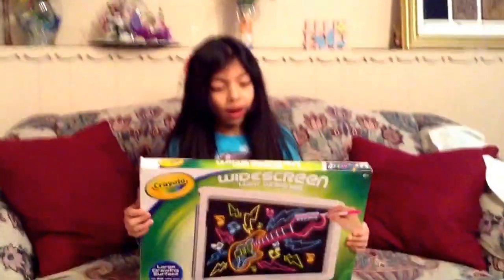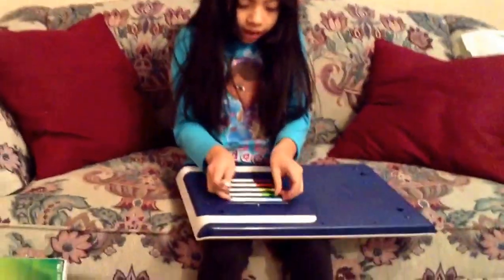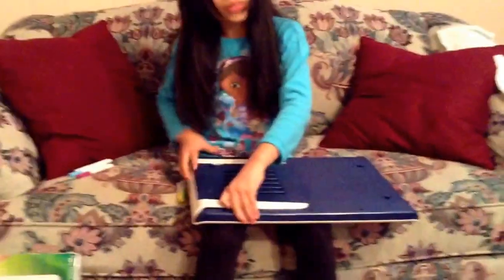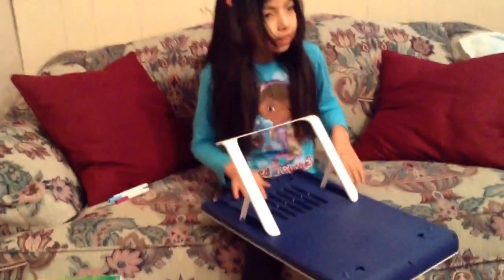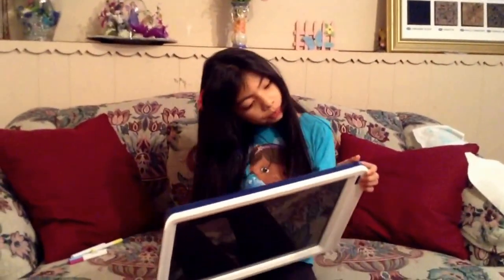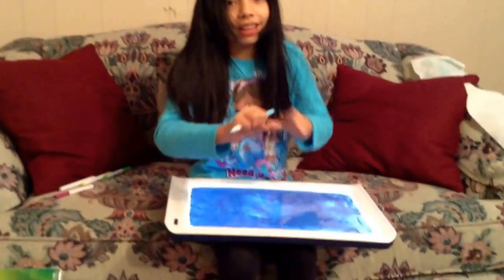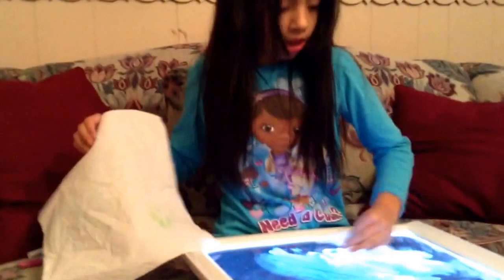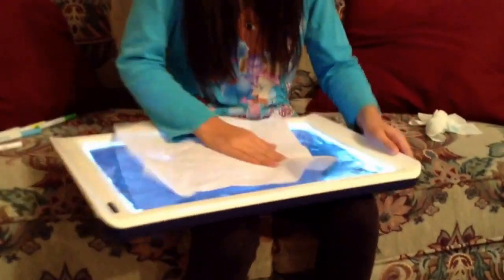Widescreen light designer tutorial